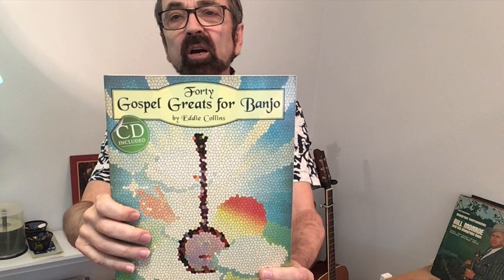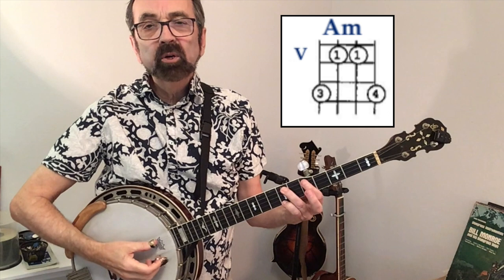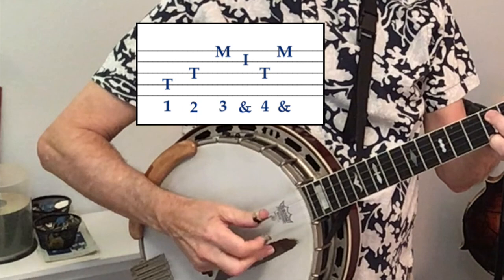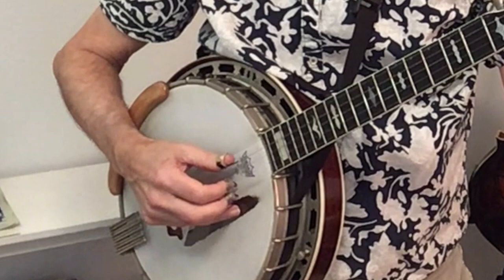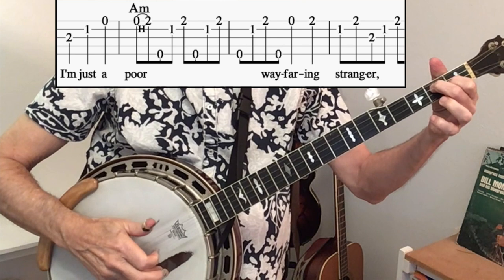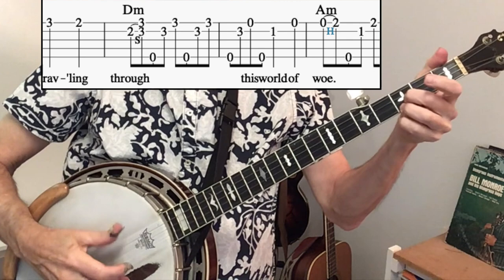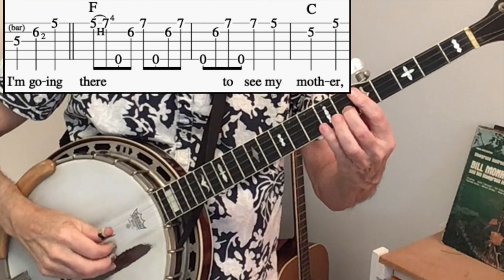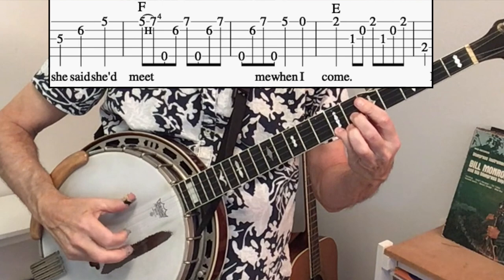Wayfaring Stranger–Banjo Lesson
Thumbnail Photo by StockSnap is used by permission via Pixabay.